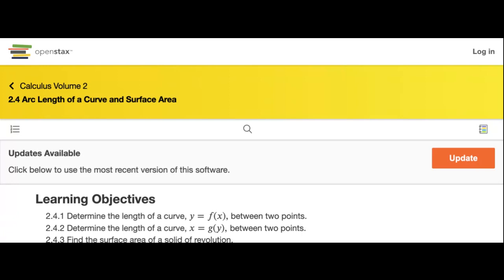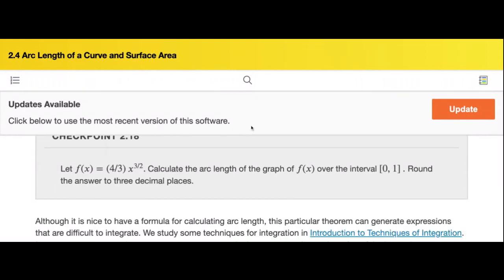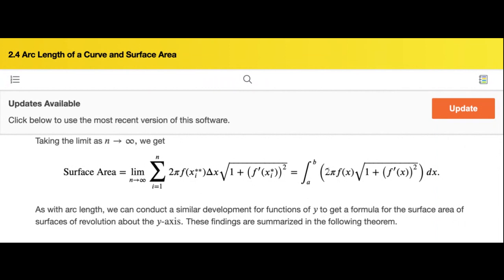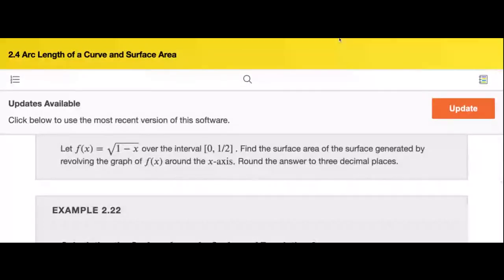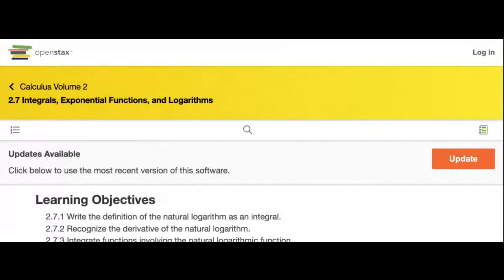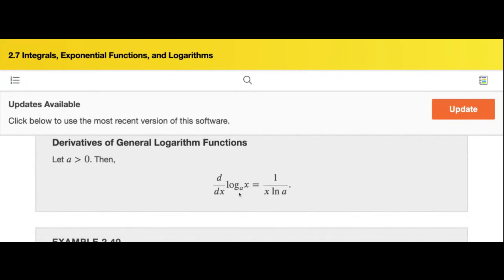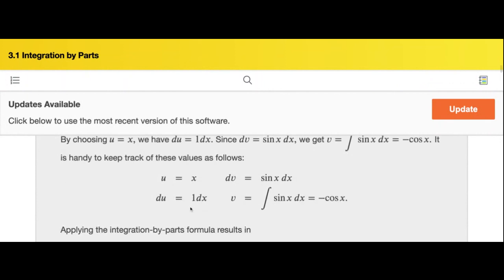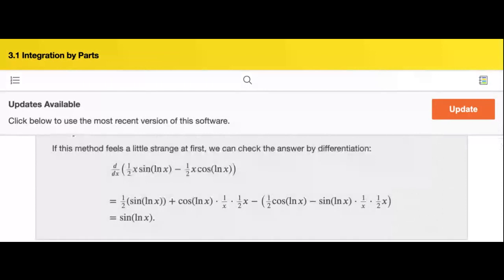Calculus II -7